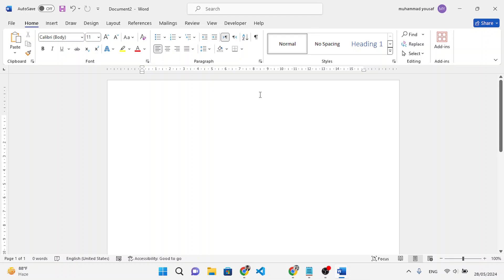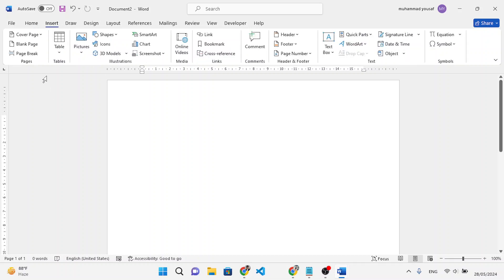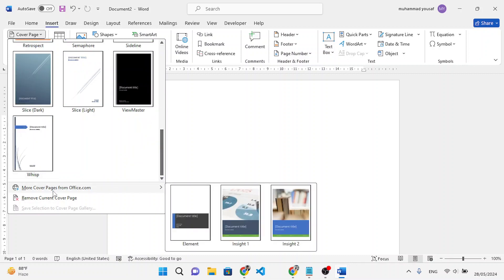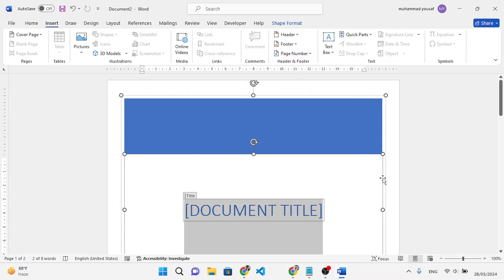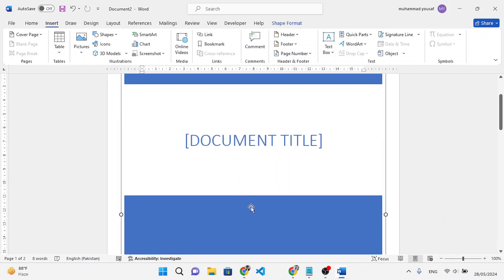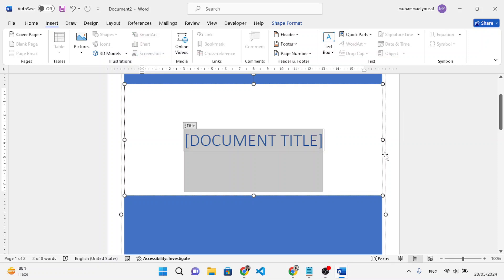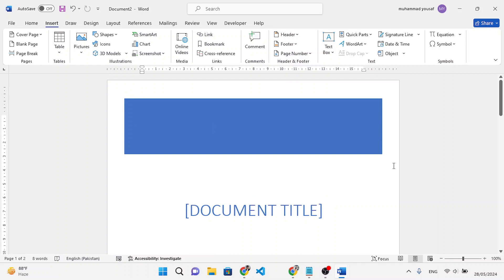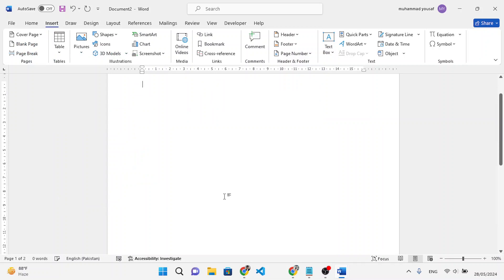How to Add a Cover Page in Microsoft Word Document?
Microsoft Word has a special feature called a cover page. The cover page represents the main highlighted part of your document that contains the document title, pictures, company logo, or information about the document file, etc. It is the first thing when a reader will see it. Cover pages make your document more attractive. Adding a cover page is a great way to represent your document in an official manner. So you should add a cover page to your document.